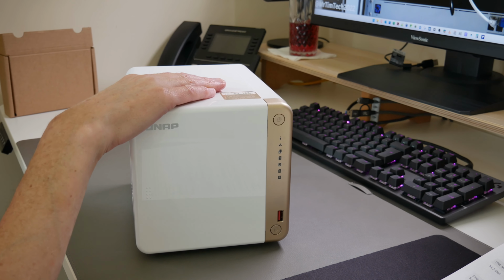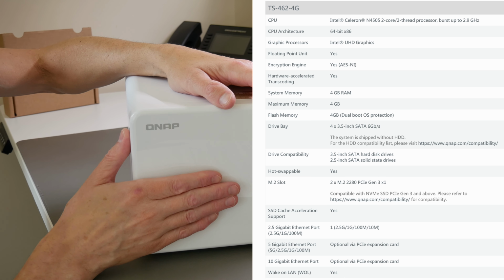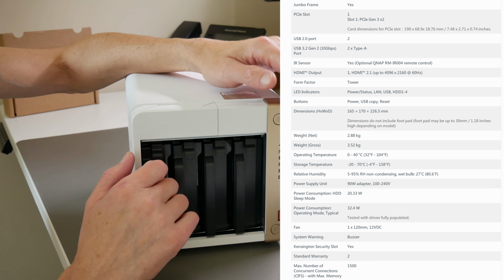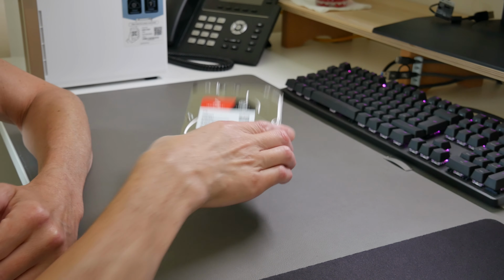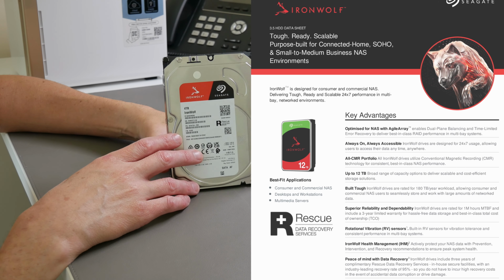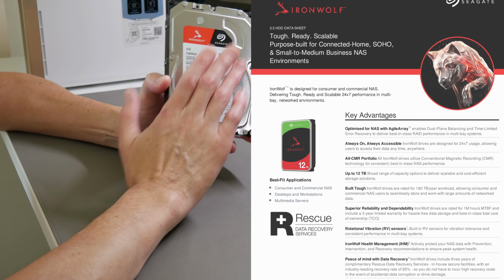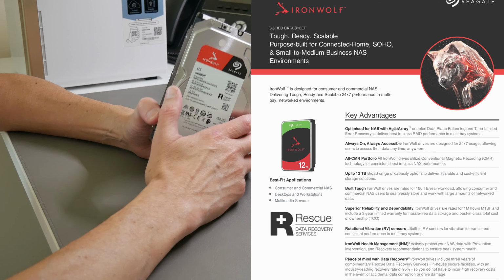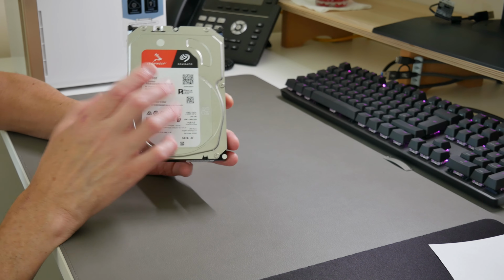QNAP TS-462-4G NAS - Unboxing & Specs - featuring Seagate IronWolf Hard Drives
QNAP TS-462-4G NAS - Unboxing & Specs - featuring Seagate IronWolf ST4000VN006 SATA Hard Drives

In this video I am going to do a full unboxing & specifications for the QNAP TS-462-4G NAS and also Seagate IronWolf ST4000VN006 Hard Drives which were kindly sent to me by both QNAP and Seagate for review.

In the 2nd episode we will go through setting up the NAS with the drives to get QNAP's QTS operating system updated, up and running with basic file sharing services and go through some of the settings in the QNAP QTS application.

In the 3rd episode I will more than likely show you how to install containers to run virtual machines.

Chapters:
00:00 Intro
00:29 What's inside box 1
00:40 What's inside box 2
01:13 Unboxing QNAP NAS
04:10 Detailed look at QNAP NAS
10:39 Basic specs for QNAP NAS
11:40 NAS Detailed full specs part 1
13:42 NAS Detailed full specs part 2
15:01 Unboxing Seagate IronWolf Drive
16:55 Seagate drive detailed specs part 1
19:27 Seagate drive detailed specs part 2
20:48 Disclaimer for the products
21:23 Coming soon in video 2
21:50 Coming in future videos
22:11 Outro